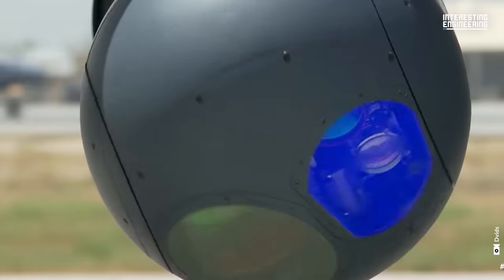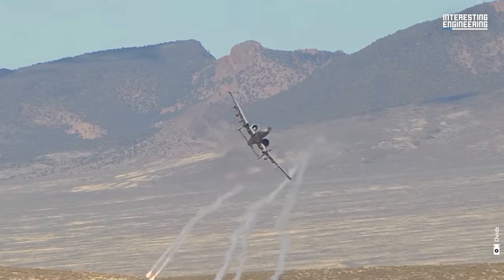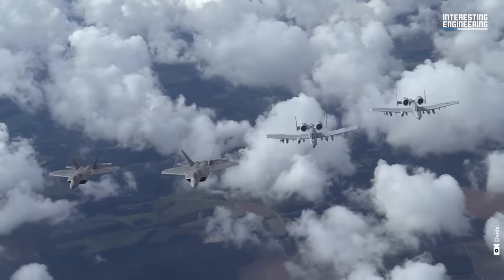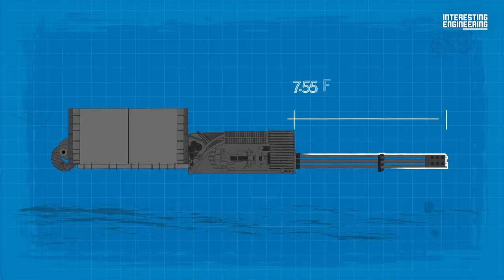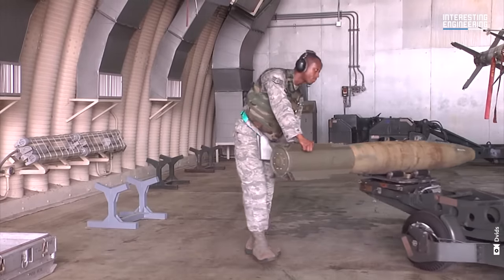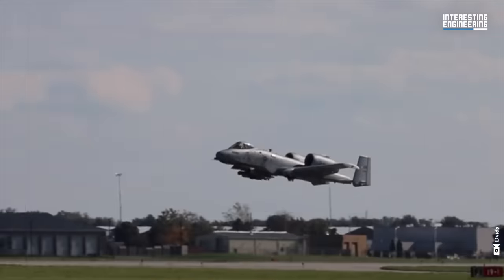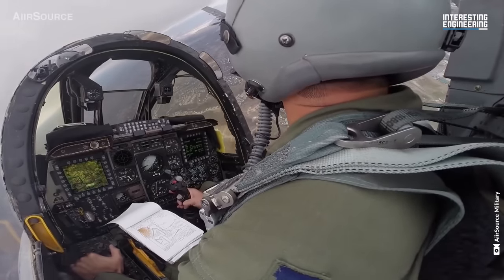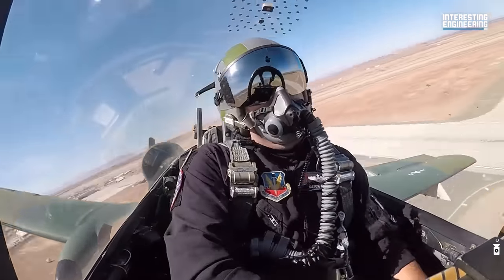What Makes A-10 Warthog the Most Feared Tank-Killer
The Fairchild Republic A-10 Thunderbolt II, a single-seat attack aircraft with twin turbofans and a straight-wing design, was crafted by Fairchild Republic for the U.S. Air Force (USAF).

Operational since 1976, it draws its name from the Republic P-47 Thunderbolt but is colloquially known as the "Warthog" or "Hog".

Designed exclusively for close air support (CAS), the A-10 excels in aiding ground troops by targeting armored adversaries. Additionally, it undertakes the role of guiding other aircraft in ground assaults, termed forward air controller-airborne.

What sets this aircraft apart is its distinctive design approach: the entire structure is crafted around the GAU-8 Avenger auto-cannon, arguably the most powerful autocannon ever integrated into an aircraft.

Additionally, the A-10 has eleven hardpoints, allowing a mix of various ordnances. It can carry AGM-65 Maverick air-to-ground missiles, which have a range of 12 miles (19.3 km) and are effective against both mobile and stationary targets. For anti-infantry and softer targets, the Warthog can be armed with Hydra 70mm (2.75 inch) rockets. Additionally, it can deploy precision-guided munitions, including JDAMs (Joint Direct Attack Munitions) and Paveway laser-guided bombs.

The aircraft's capability to carry cluster bombs further augments its anti-armor operations.

The A-10's survivability is central to its design, ensuring it can endure and operate even under intense enemy fire. Armor constitutes nearly six percent of the A-10's empty weight. Its cockpit and parts of its flight-control system are protected by 1,200 pounds (about 544 kg) of titanium armor, aptly termed the "bathtub." This armor can withstand direct hits from armor-piercing and high-explosive projectiles up to 23mm.

With its expansive wing area, high wing aspect ratio, and large ailerons, the A-10 excels in agility at low speeds and altitudes. This wing configuration aids in brief takeoffs and landings, enabling it to operate from rudimentary forward airfields close to battle lines. Capable of loitering for extended periods and functioning under 1,000-foot (300 m) ceilings with a 1.5-mile (2.4 km) visibility, it predominantly cruises at a measured speed of 300 knots (560 km/h). This pace makes it especially suited for ground-attack roles compared to faster fighter-bombers, which can find it challenging to target small, slow-moving entities.